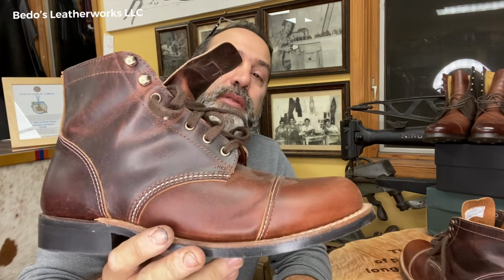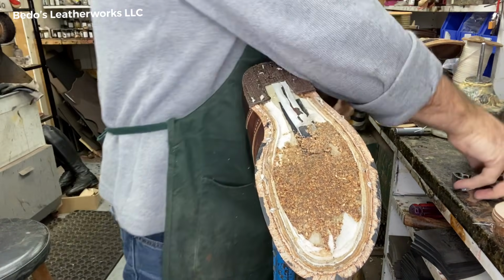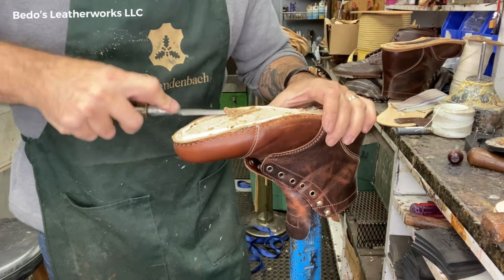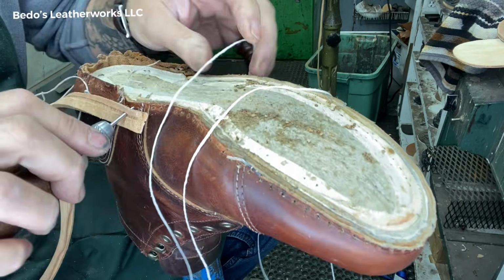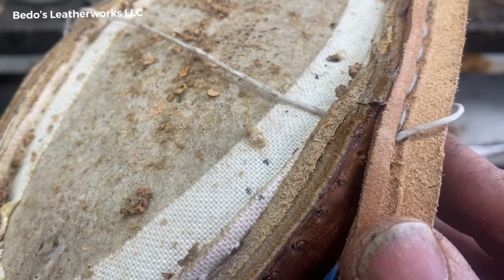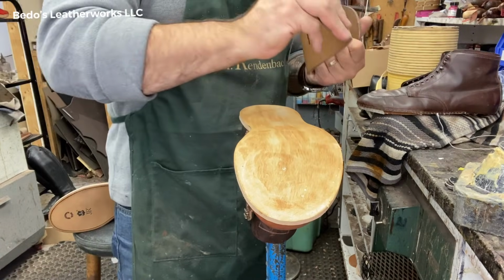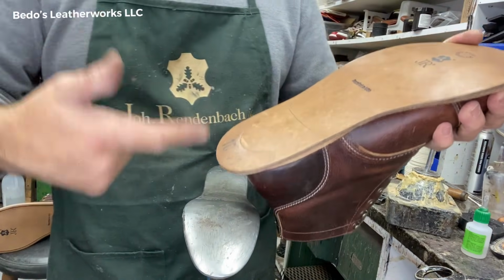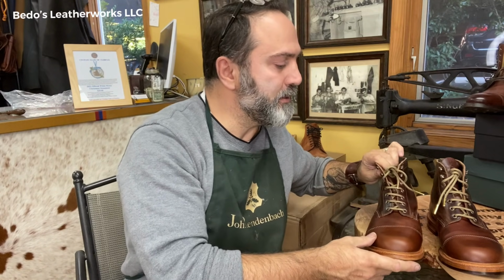270 deg to 360deg. Split welt conversion.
These boots were nice but now they are solid dress boots. Changed it from 270 deg welt to 360 deg split welt. Leather mid soles, JR soles, dovetail heels with double row brass nails. Leather heel blocks.

Leather Care

Bick 4

Bick 1

Shoe Shine

Leather Dye

Leather Refinish

MISC

Master Cement

Barge Cement